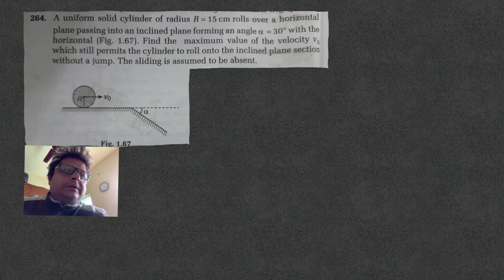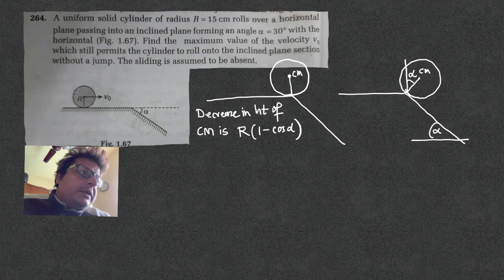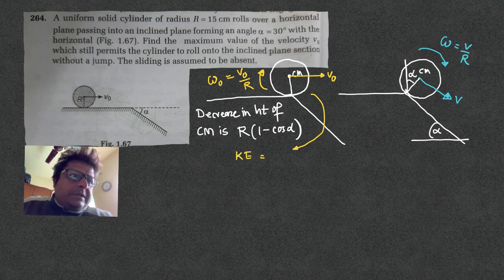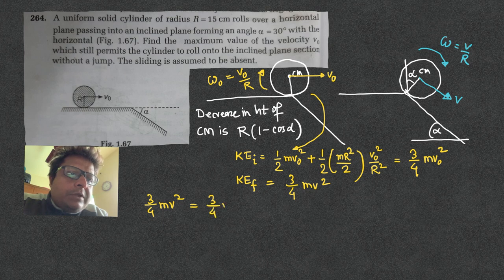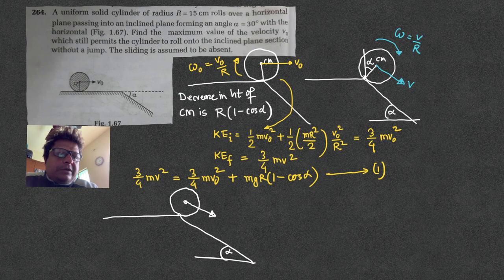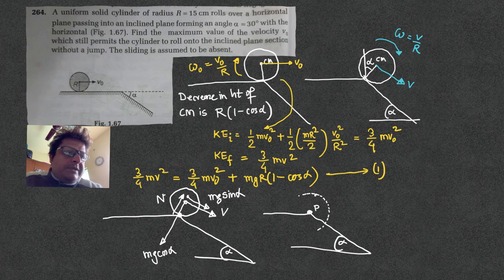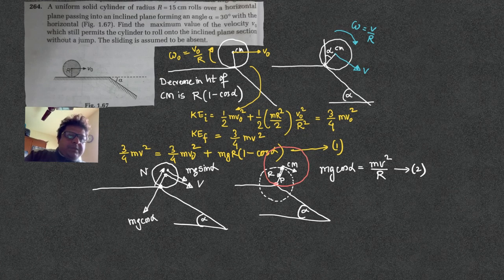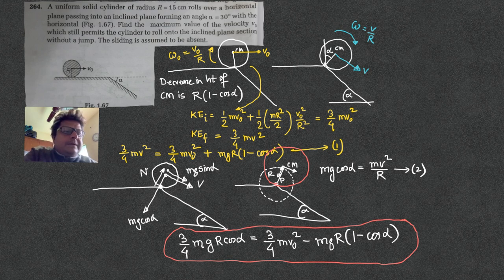Irodov 264 Rotational Mechanics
irodov q264 solution